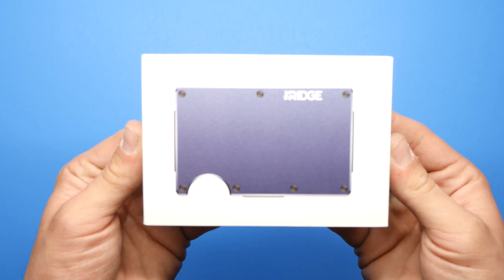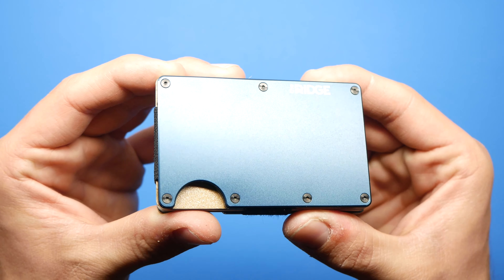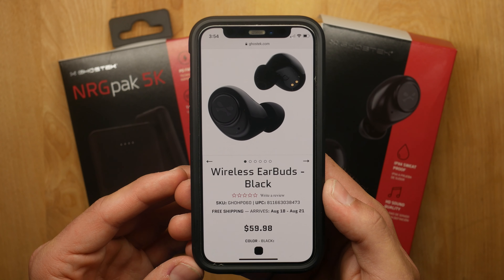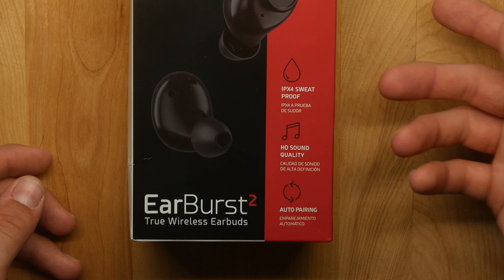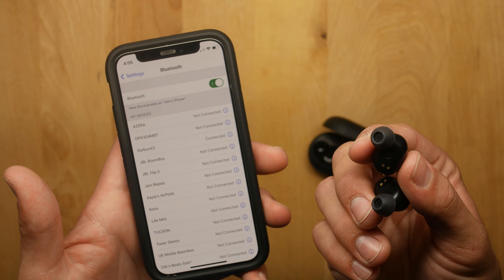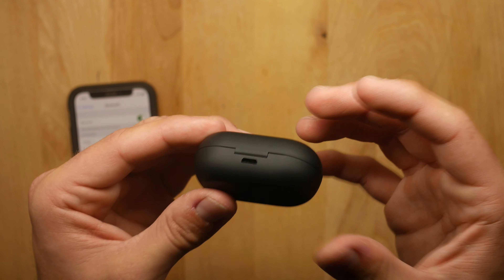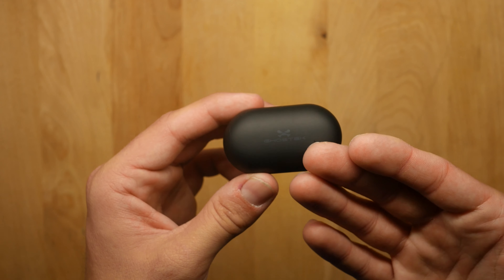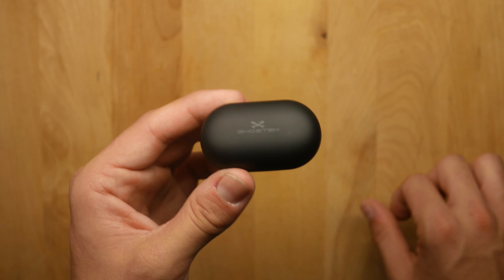Ghostek Earbuds and Powerbank Review!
- Google+ - ZAKBARRYPRODUCTIONS